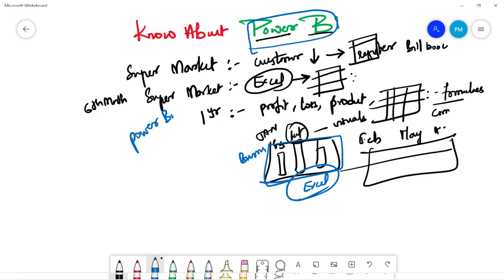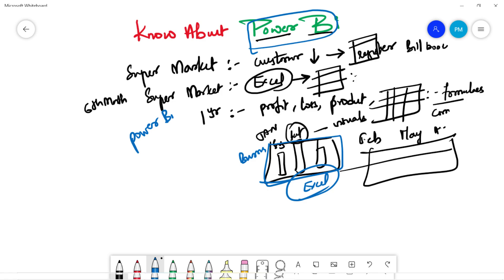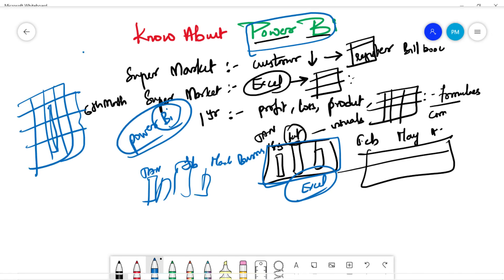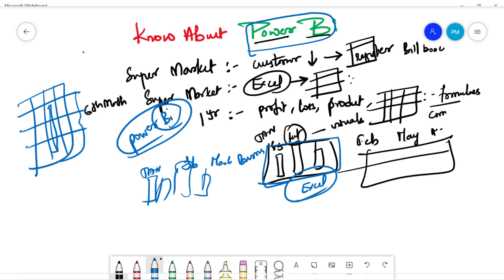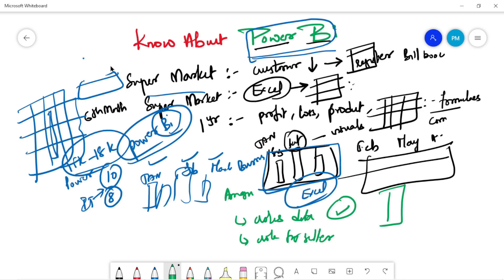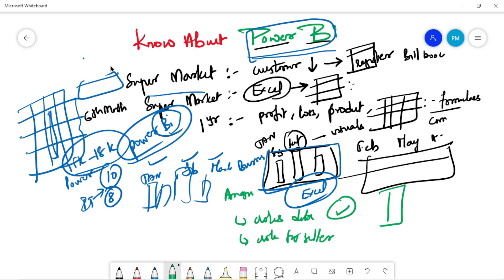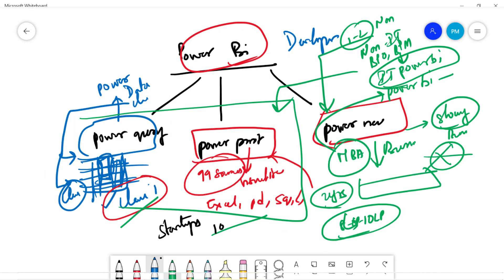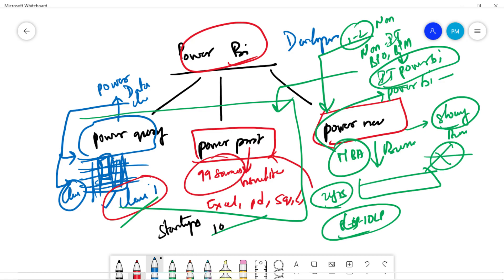Complete Information about POWER BI in Telugu for beginners || Frontlines Media || Krishna Talkz